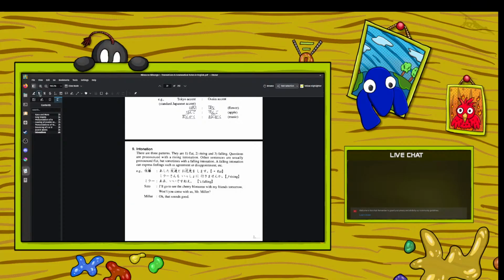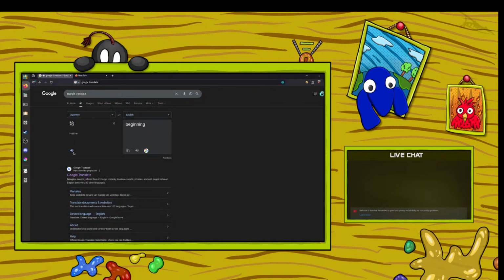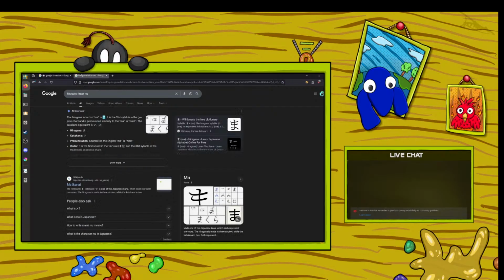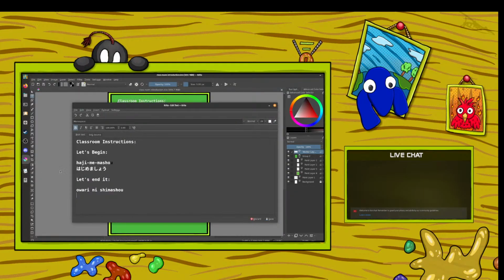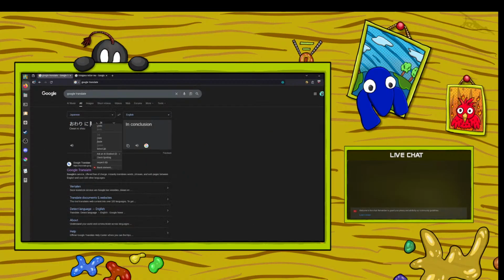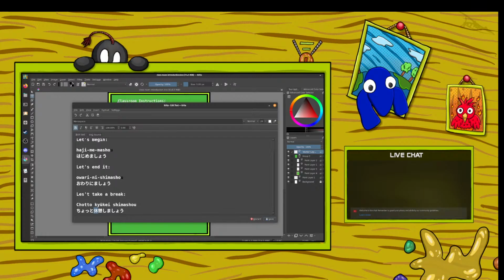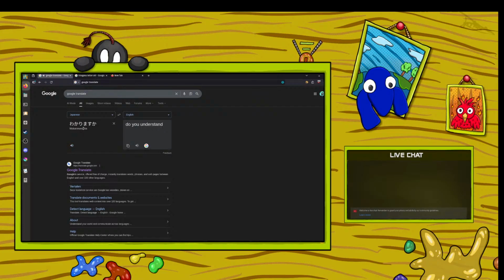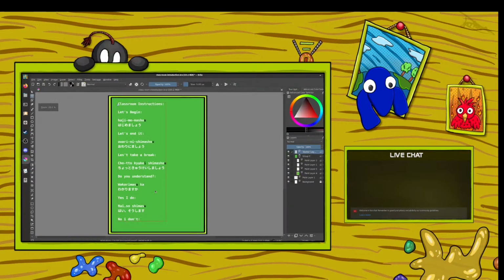Basic Japanese : Lesson 27 repeat practice